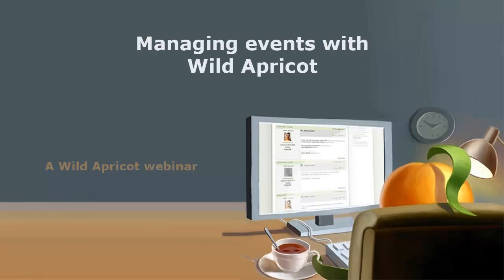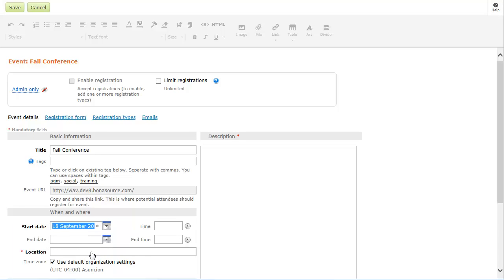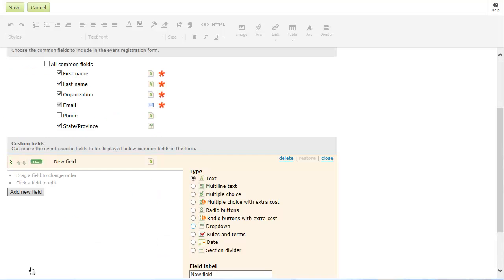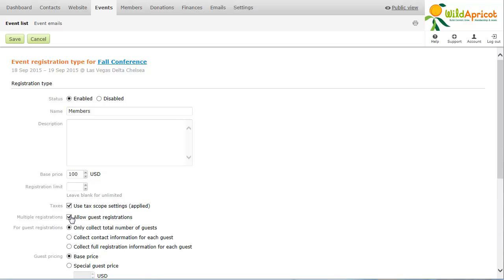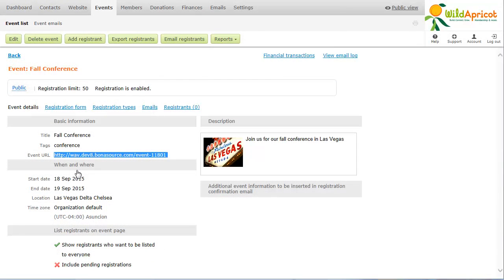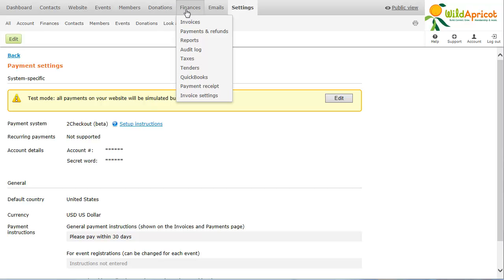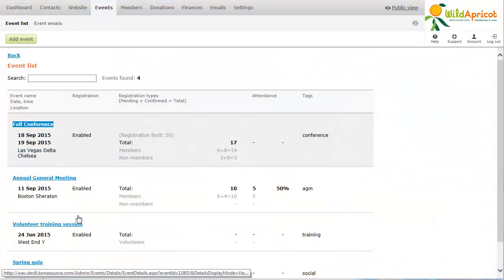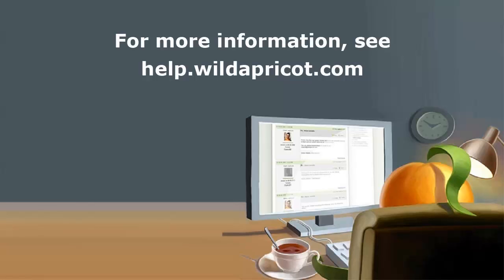Managing events with Wild Apricot webinar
How to manage events with Wild Apricot